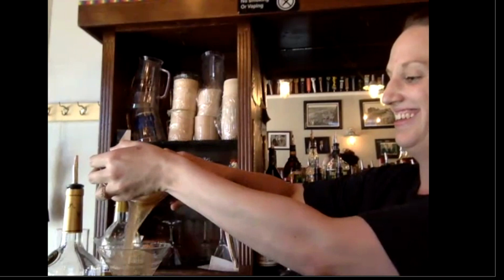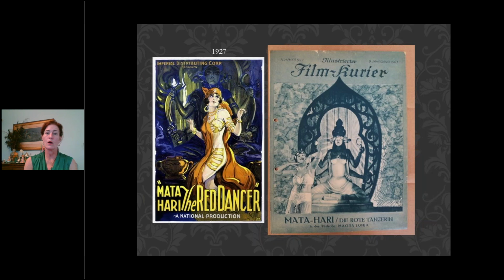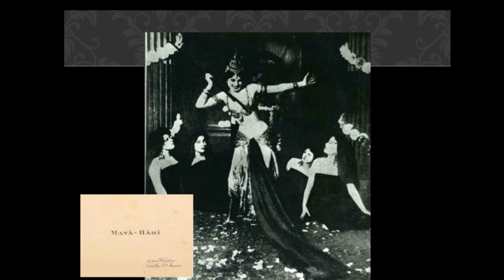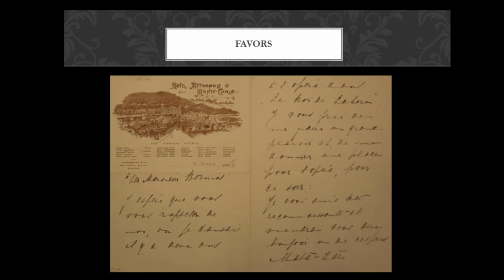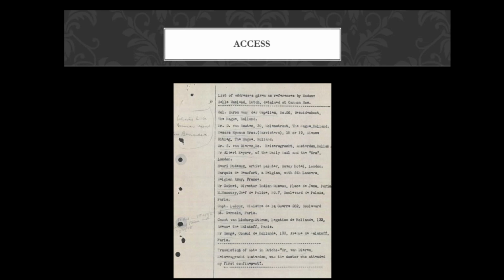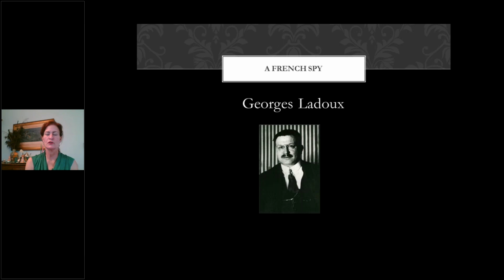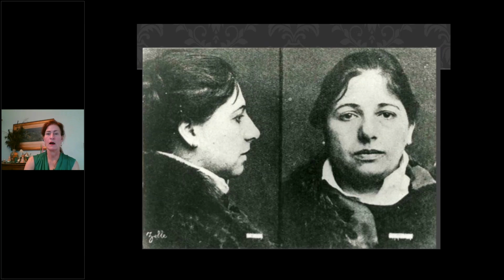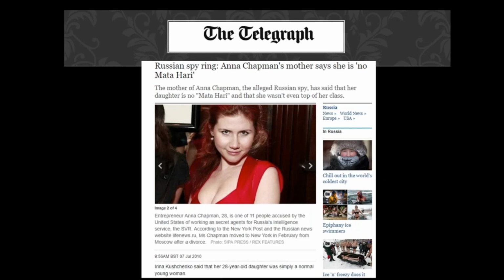Spies and Spymasters Happy Hour - Secrets of Femme Fatale Mata Hari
You can’t visit the Spy Museum right now, but we can tell you some of our favorite stories about the spies who live on in our Spies & Spymasters gallery and why not do it over a cocktail?

In this week's Virtual Happy Hour Talk, Amanda Ohlke, Director of Adult Education, reveals the ”Secrets of Mata Hari” the famous femme fatale who used her sex appeal to steal hearts and intel.